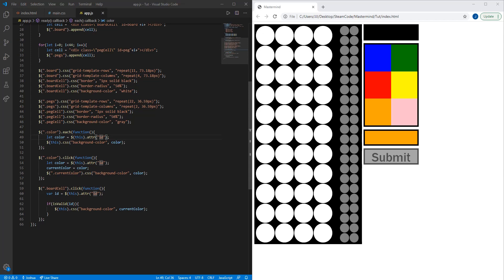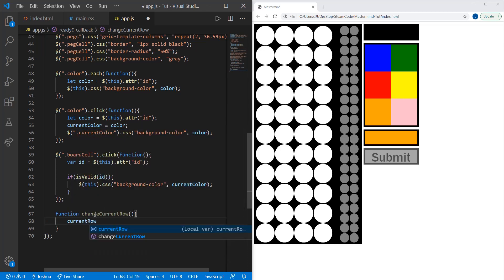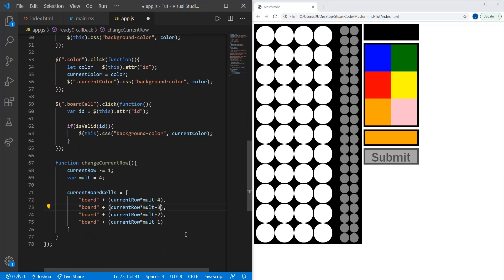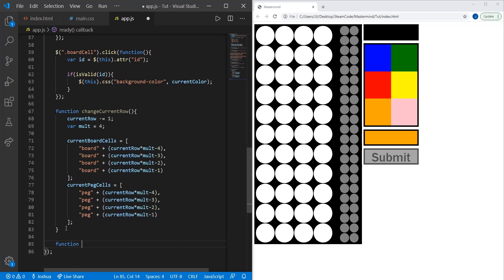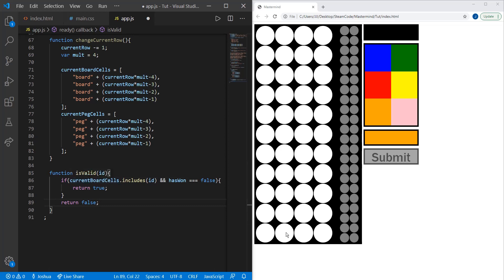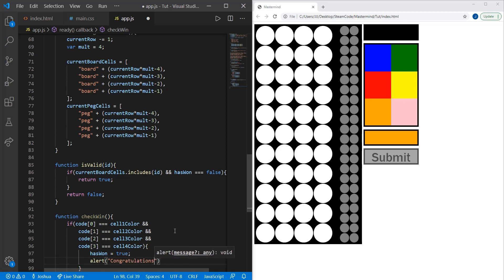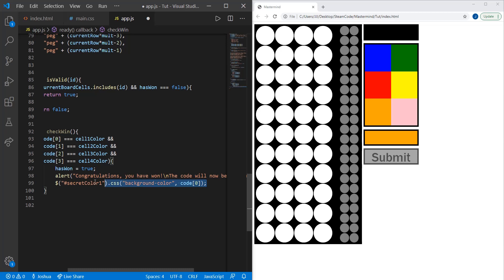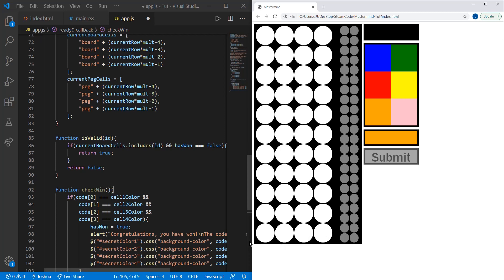Making a Mastermind Game with HTML, JavaScript, and CSS: Part 4 (Adding Functions)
In this video, I'll show you how to add some necessary functions to complete our game of Mastermind. If you have any questions, please do not hesitate to leave them in the comment section below!